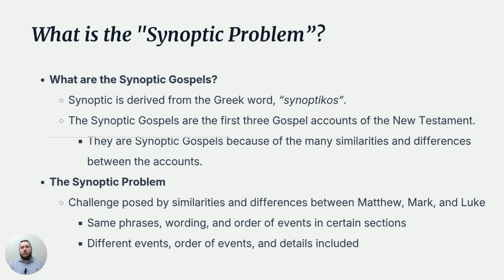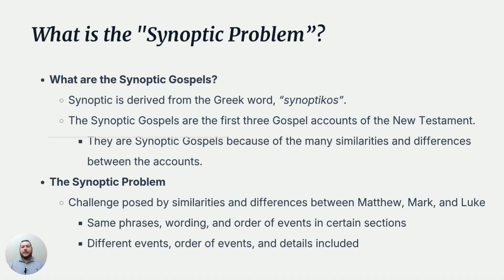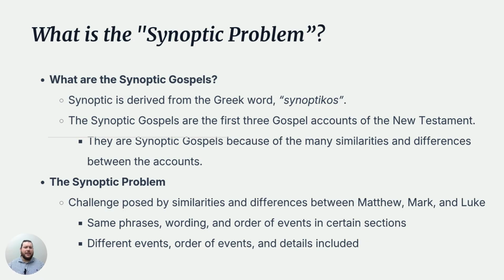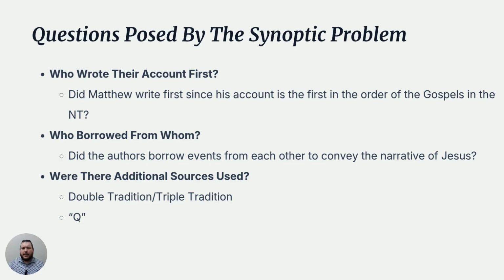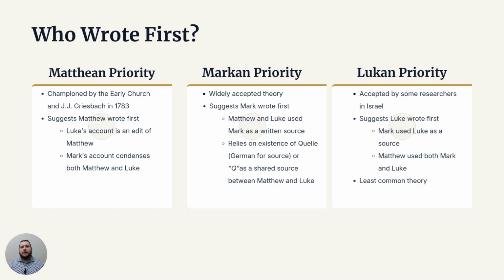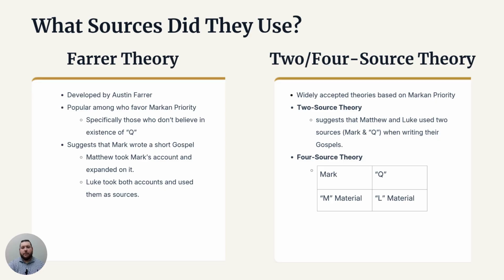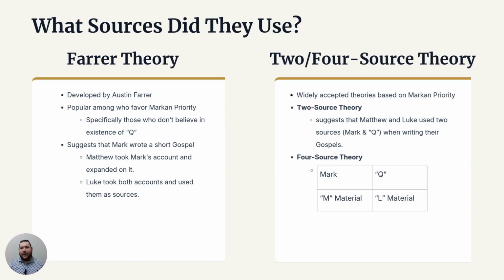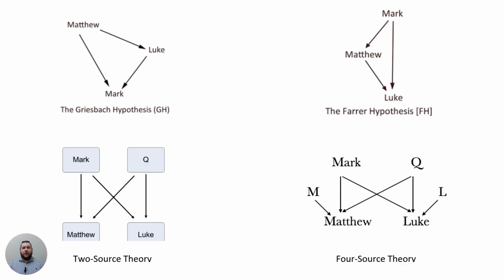The Synoptic Problem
A brief overview of The Synoptic Problem, specifically the literary relationships and source theories surrounding Matthew, Mark, and Luke.